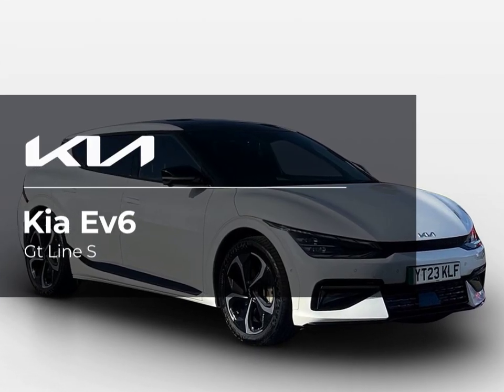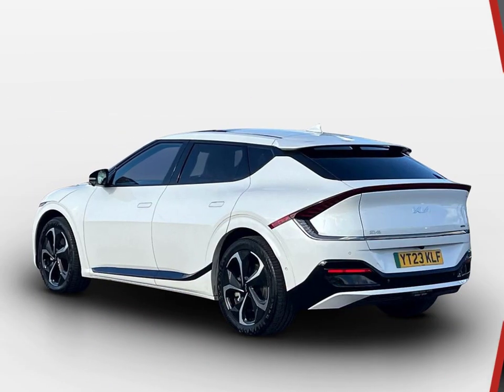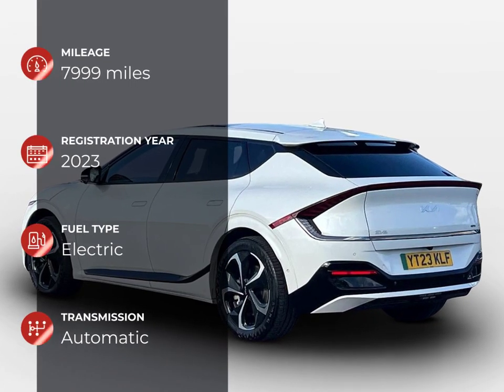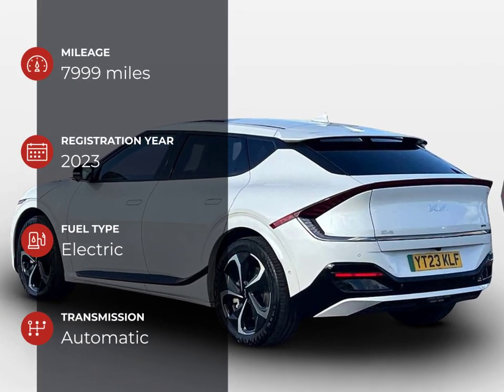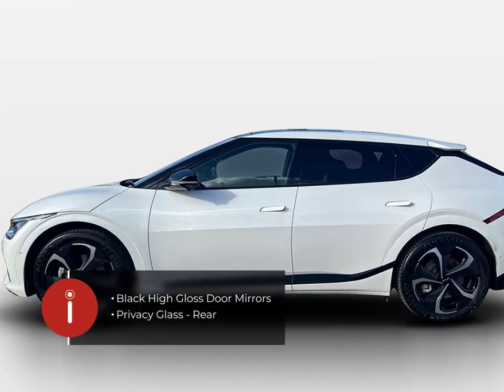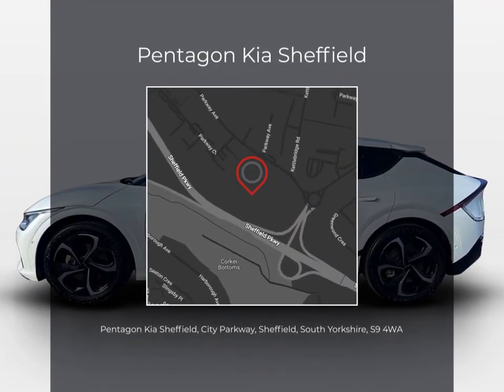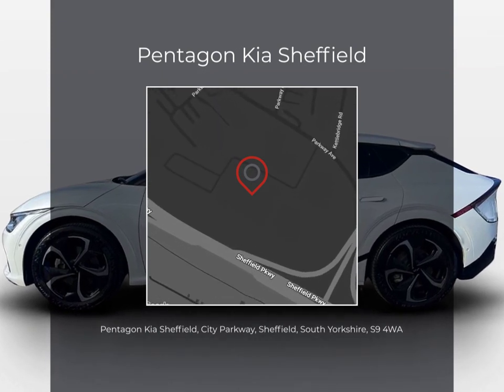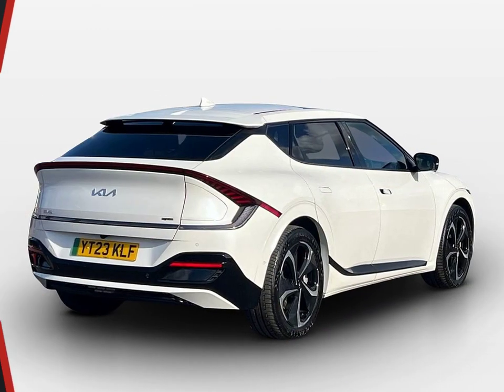Kia Ev6 Gt Line S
Check out this Kia Ev6 Gt Line S 2023 with 7999 miles, Automatic transmission. Let us give you a quick overview of the specification: 12.3in Curved Driver Display Screen, 12.3in Curved Touchscreen Navigation, 12V Power Socket-Front, 20in Alloy Wheels-Black, 2x C-Type Charge Port on Front Seats, 360 Degree Around View Monitor, 3x Front USB Charge Port, 60-40 Split Remote Folding Rear Seats, ABS-Anti Lock Braking System, Airbags-Twin Front, All-Round 3-Point Seatbelts, All-Round Electric Windows with Front Auto Up and Down Function, All-Round Height Adjustable Headrests, Ambient Lighting, Android Auto with Voice Control, Apple CarPlay with Voice Control, Artificial Leather Steering Wheel, Augmented Reality Head-Up Display, Auto Dimming Rear-View Mirror, Automatic Defog System, Automatic Headlight Control, Black Artificial Suede Seats with White Leather Bolsters, Black High Gloss Door Mirrors, Blind Spot View Monitor, Blind-Spot Collision Avoidance Assist with Rear-Cross Traffic Assist and Safe Exit Assist, Bluetooth with Voice Recognition, Body Coloured Exterior Flush Door Handles-Automatic.